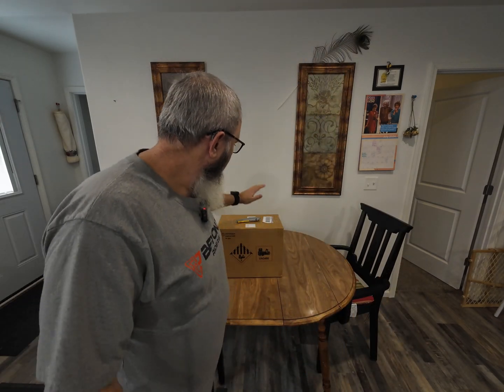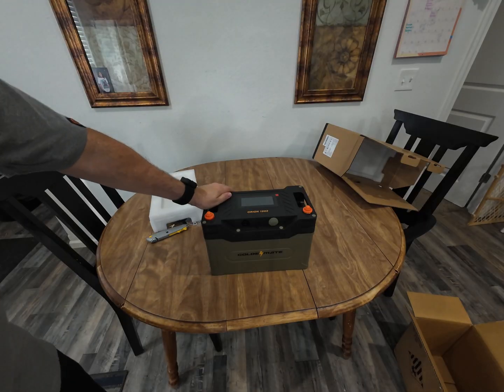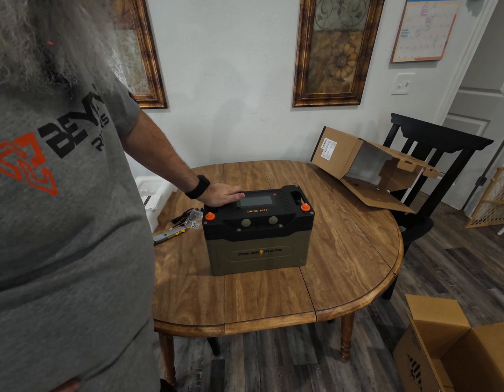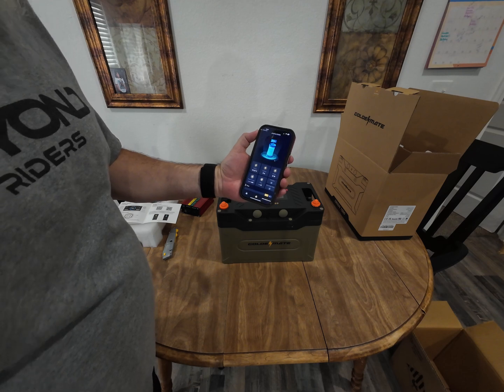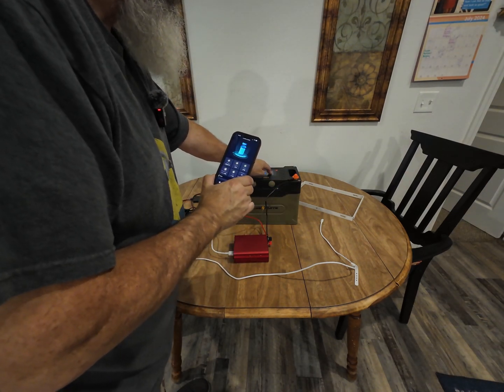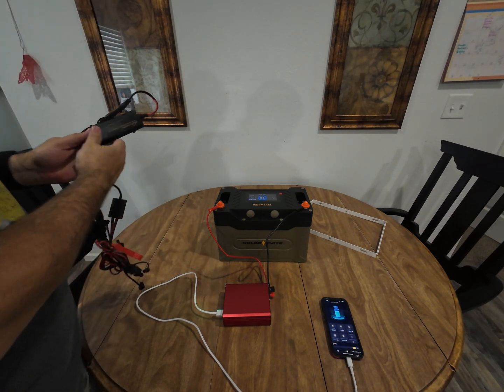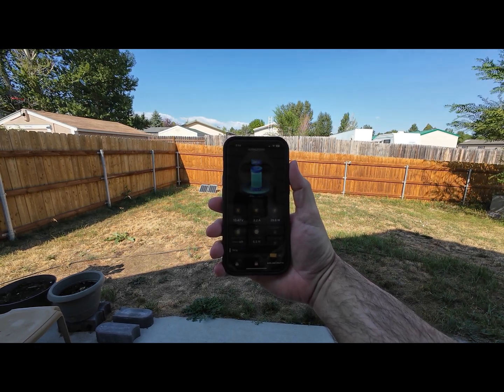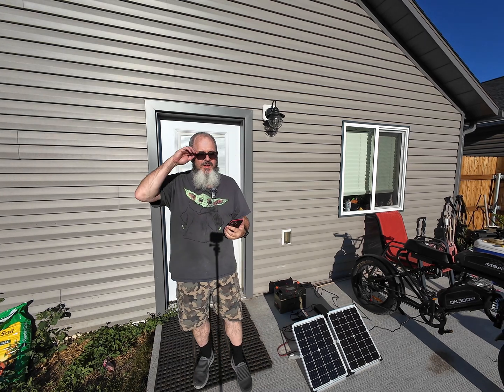Goldenmate Orion1000 project and review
This awesome LifePO4 battery has a capacity of 12v and 100ah. I did a solar project to review it's capability and versatility. It has a wide range of uses. I hope you enjoy my little project and I intend to expand upon it in the future.

Links to additional equipment used in project:
Solar Panels
Power Inverter:  Temu Product ID PR100104